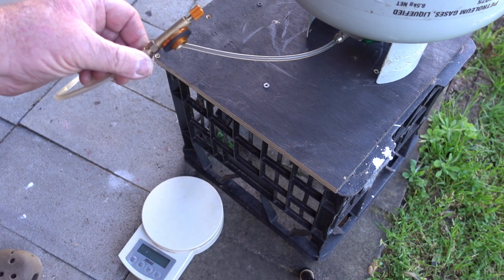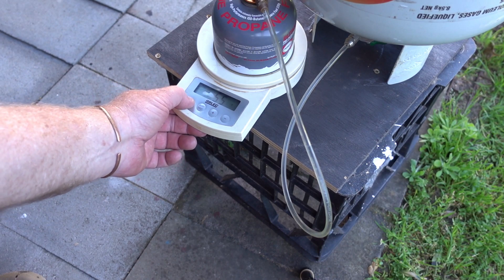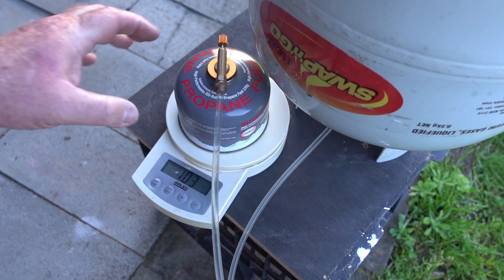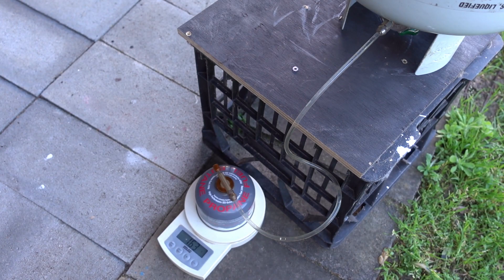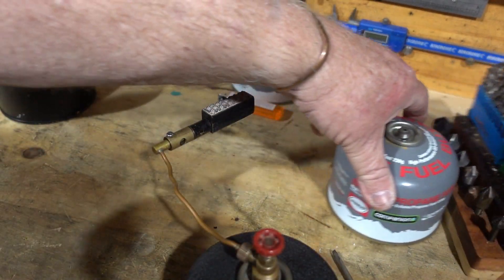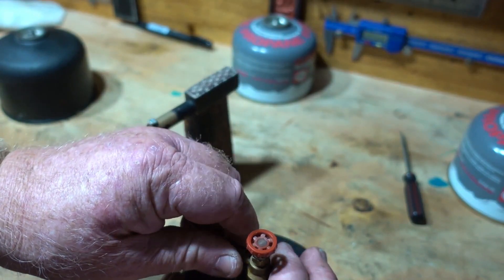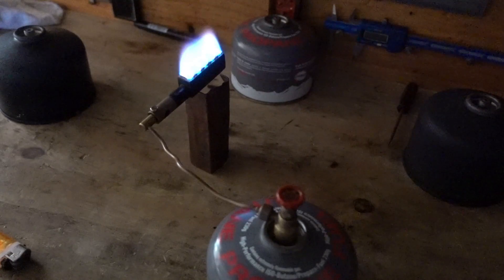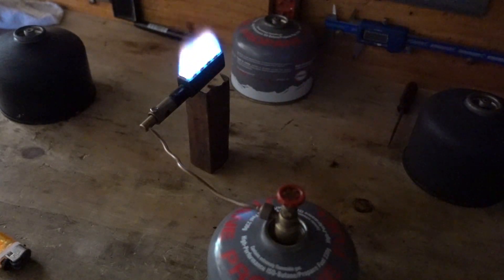Refilling disposable camping gas canisters with Propane - Cheaply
Refilling disposable camping gas canisters with BBQ gas - Is this a good idea or not? Does disposable mean disposable ie Don't refill them??
I bought this refilling gadget of eBay from China, cost around $10 that allows you to refill a camping gas canister with straight propane from your BBQ gas bottle.  Not sure why the BIX ceramic burner's flame was jumping up a little bit every now and again as you can see?
I'll try it tomorrow and see if after some time has passed that stops happening.
If you have any thoughts/suggestions after watching the video, I'd be happy to read them. thanks!